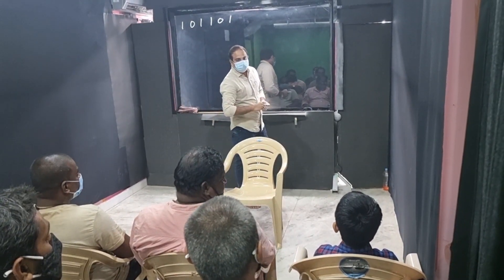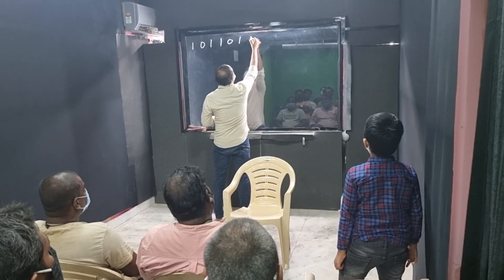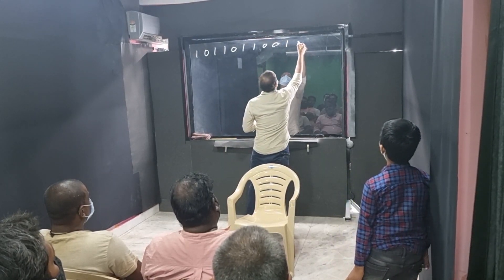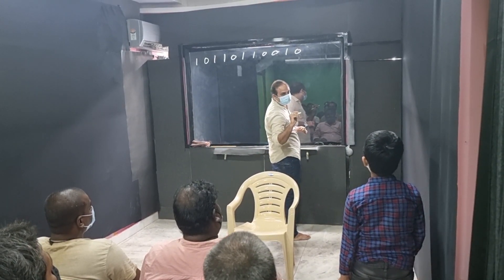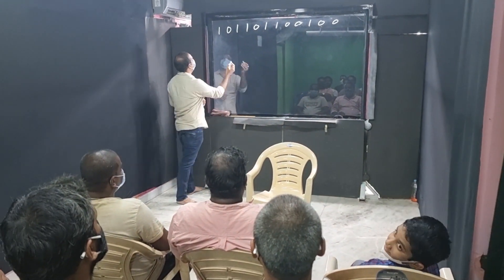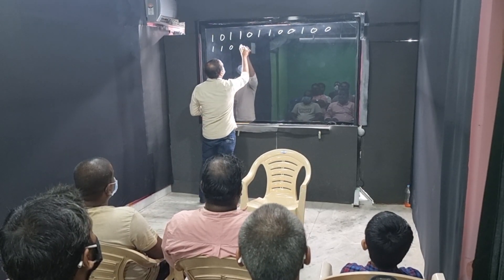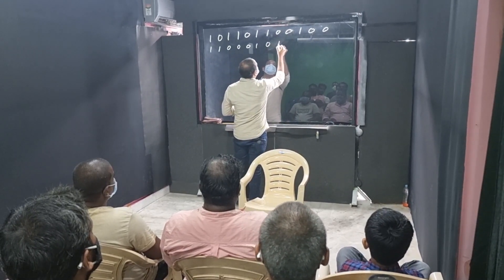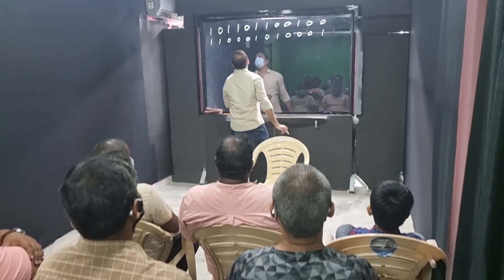Memorization of Binary numbers